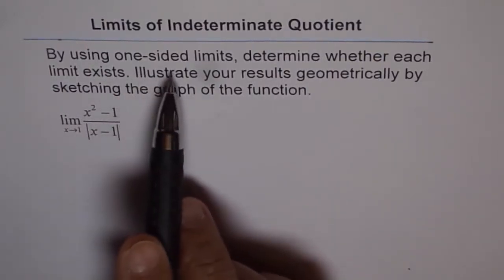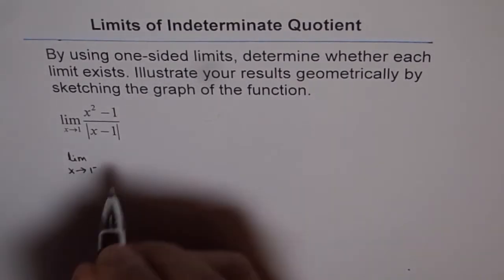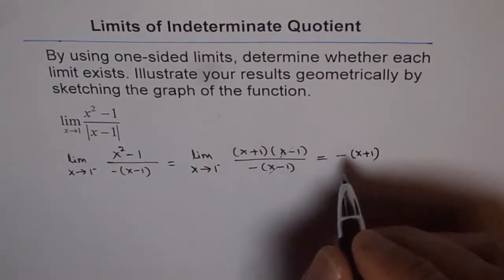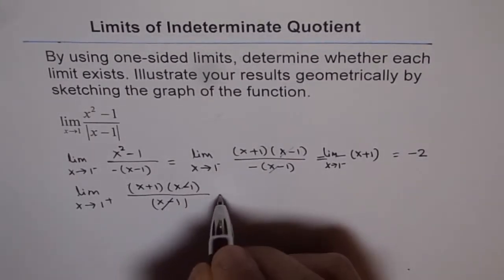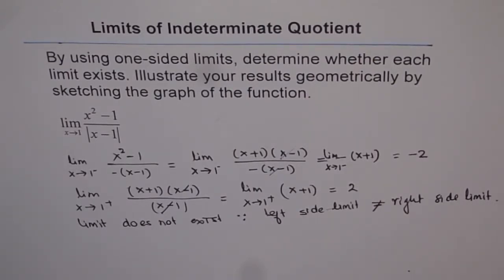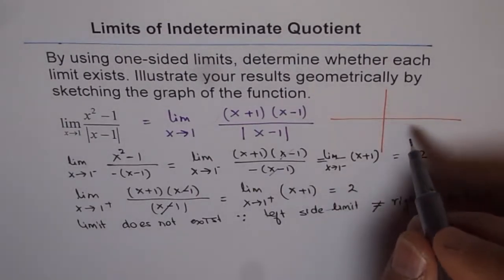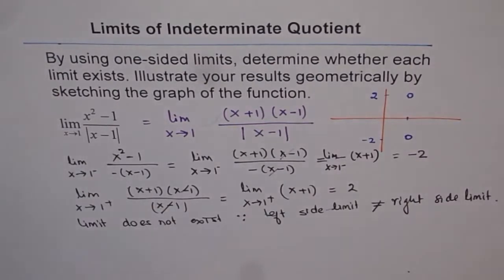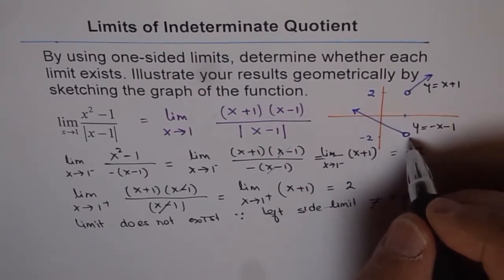Both Side Limit Difference Square over Absolute